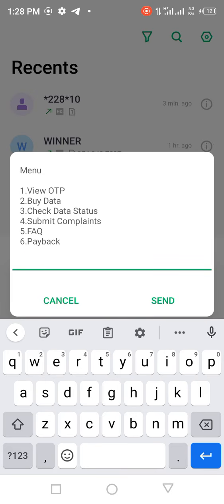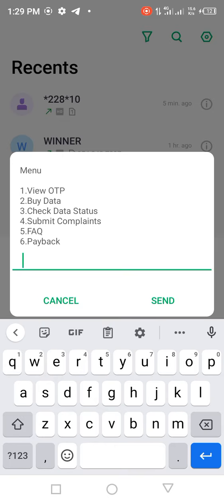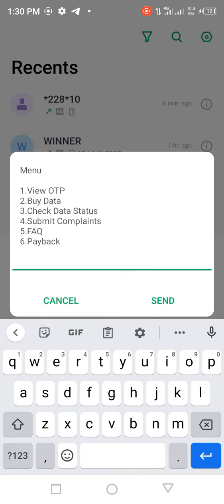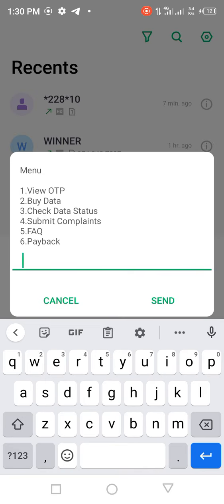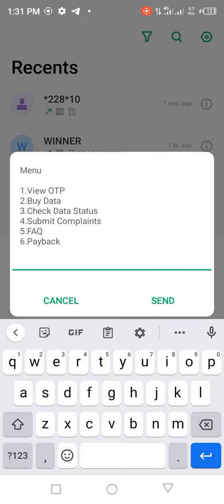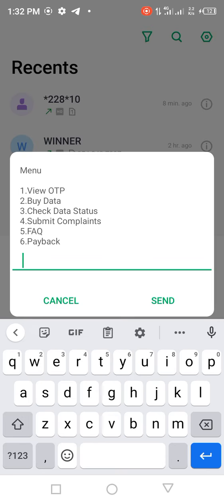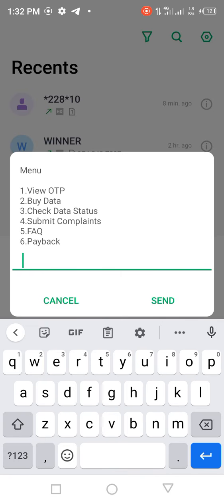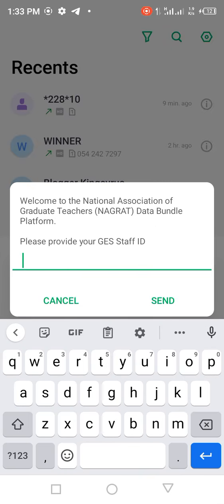How to buy NAGRAT bundle for others using new short code and your OPT